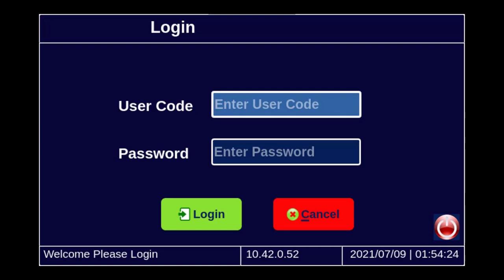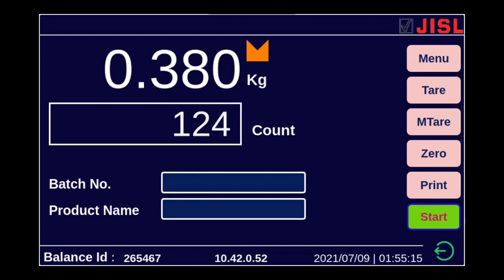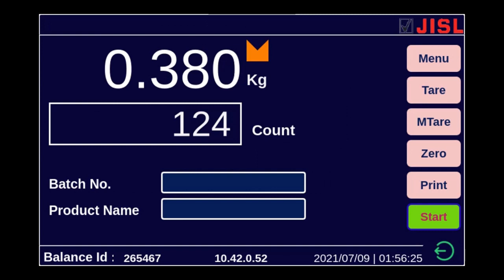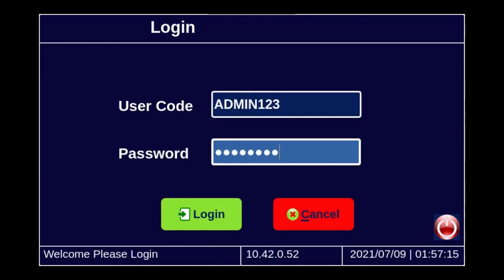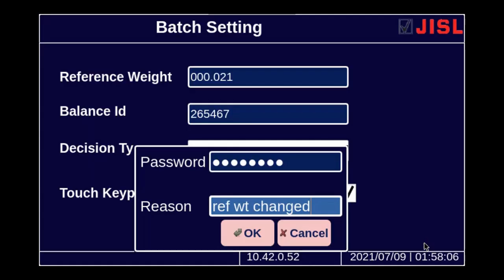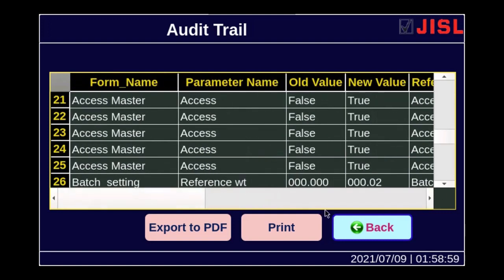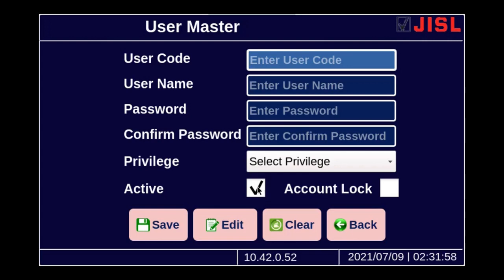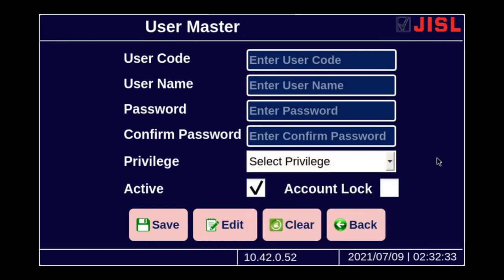21 CFR Compliant Weight Indicator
Advanced indicator FW6000
Graphical User Interface
Touch screen
Login credentials required.
Flexible creation of user and granting privileges
User based access rights
Meets electronic signature requirement of 21CFR
Inbuilt Audit Trail saved in secured database.